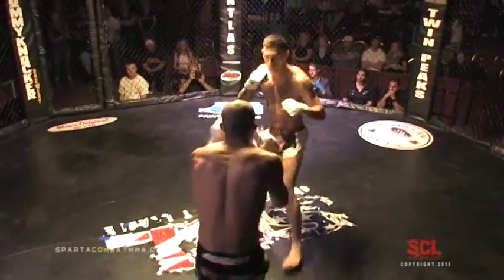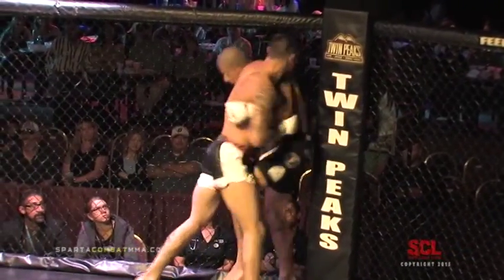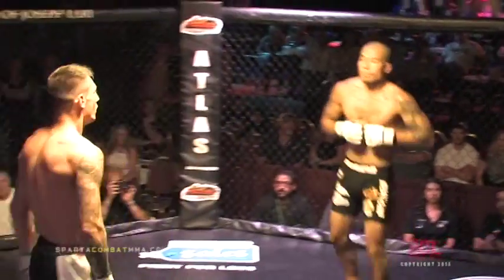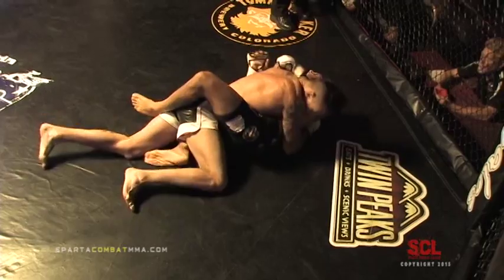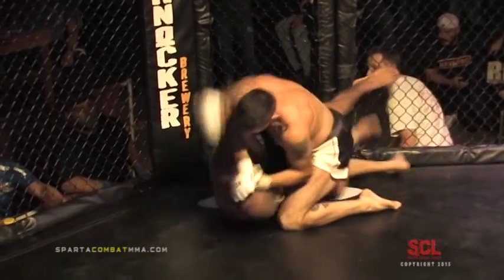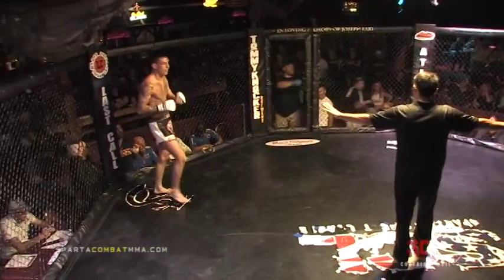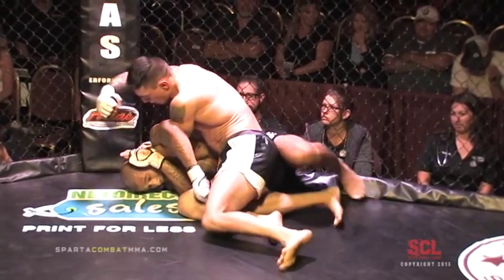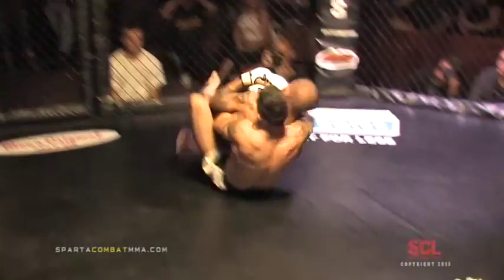SCL - 45 Nicholi Navaro VS Matt Cano pro 155